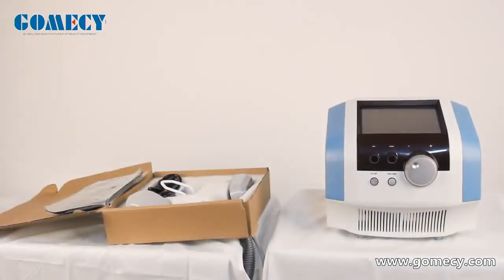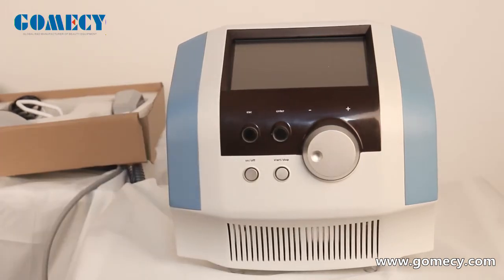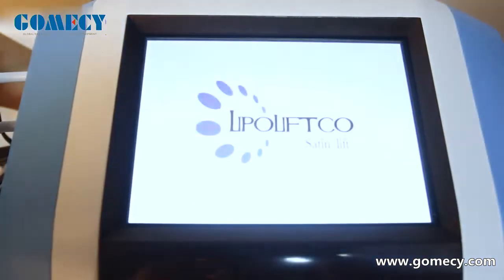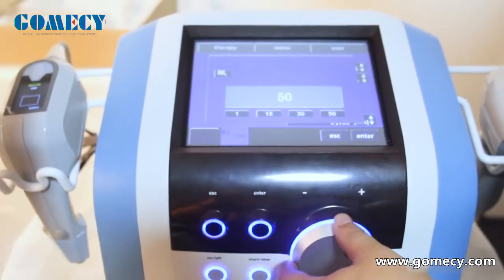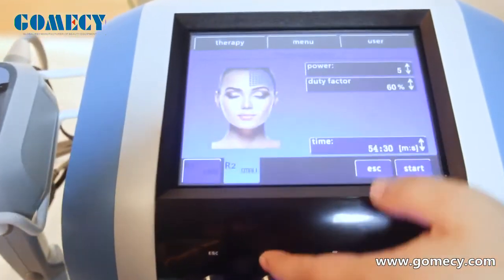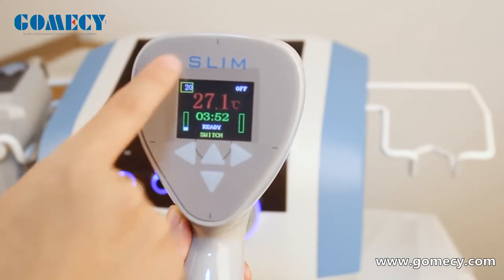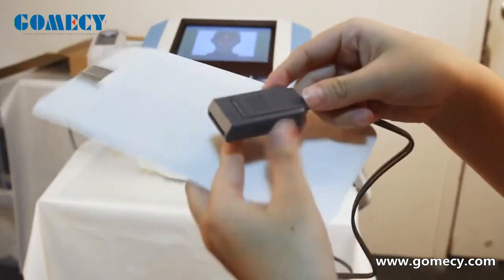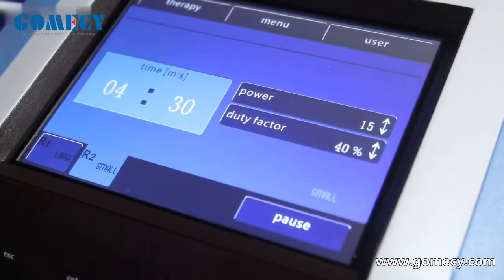BTL Exilis Treatment Operation-GOMECY BTL Slimming Machine Face Lifting RF Fat Cellulite Reduction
GOMECY BTL Slimming Machine Ultrasound Face Lifting RF Fat Cellulite Reduction Body Slimming Equipment